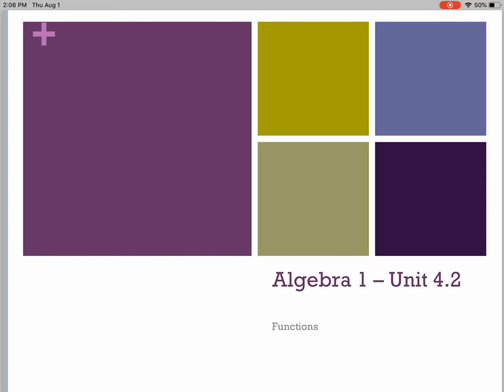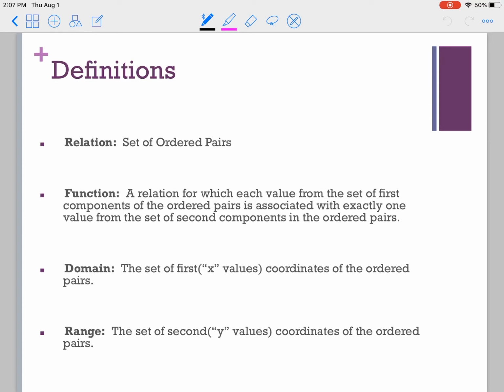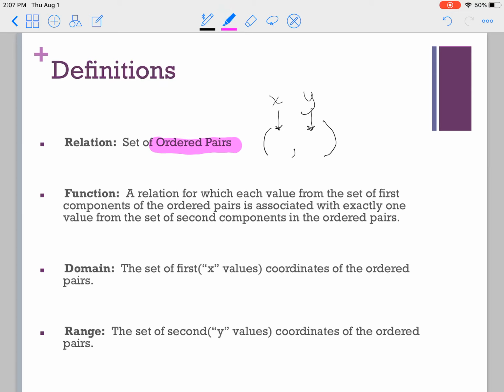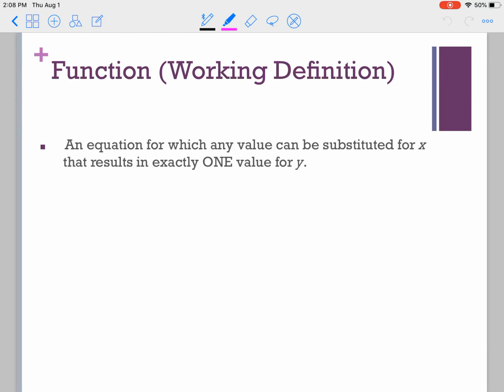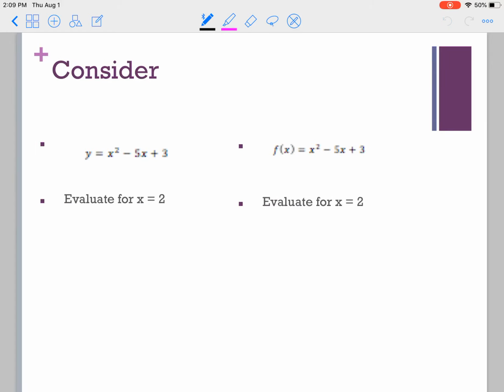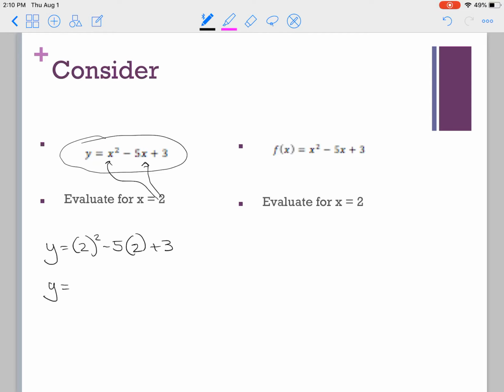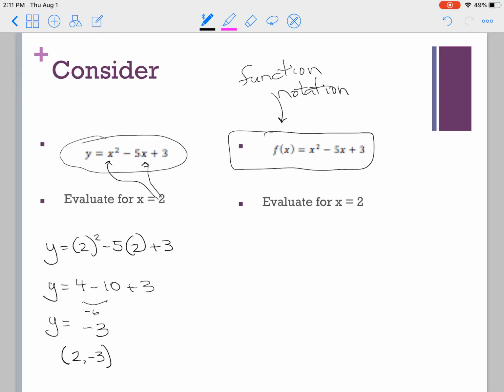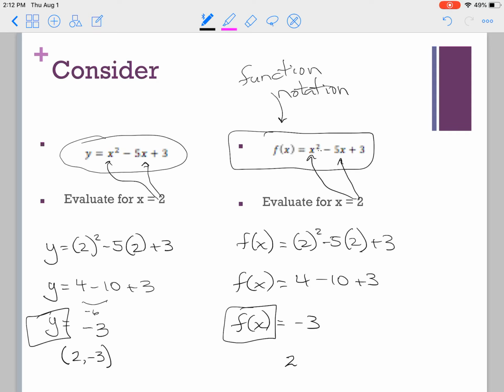August 1, 2019